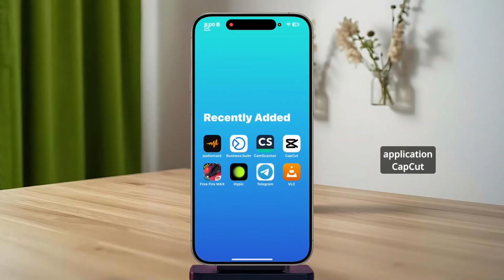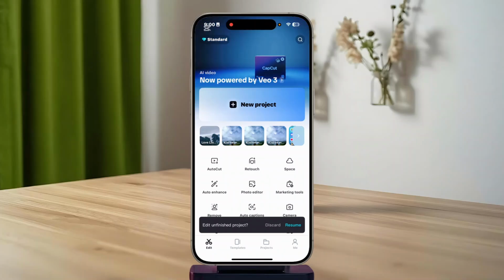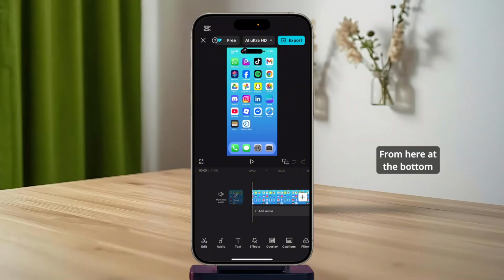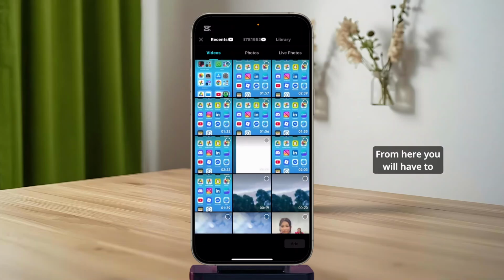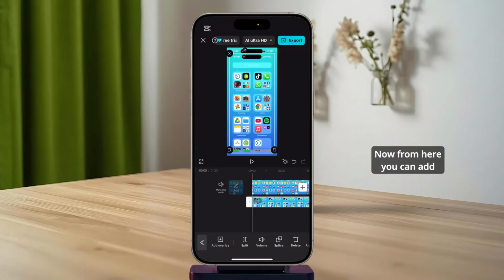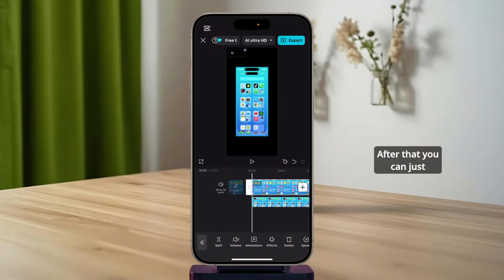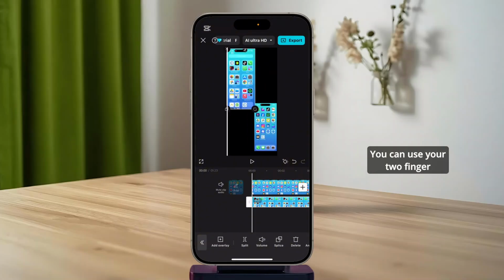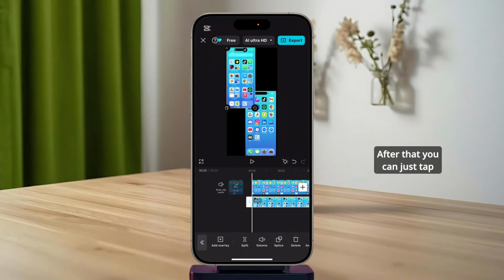How tot Add Two Videos in One Screen on CapCut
How to Add Two Videos in One Screen on CapCut (2026)!
Want to combine two videos into a single screen using CapCut? This video will guide you step by step on how to add two videos in one screen on CapCut quickly and easily. Whether you’re asking, “How do I put two videos on one screen in CapCut?” or need help creating split-screen effects, this tutorial has you covered. Learn how to edit, position, and merge videos to make eye-catching content. Watch now to see how you can add two videos in one screen on CapCut in 2026!

Timestamps:

00:00 How to Add Two Videos in One Screen on CapCut
00:10 How Do I Put Two Videos on One Screen in CapCut?